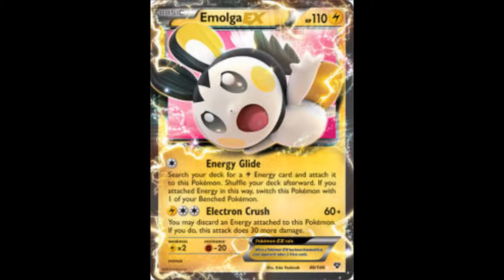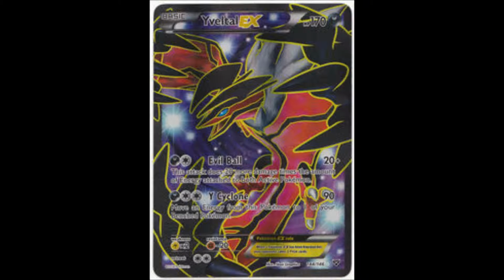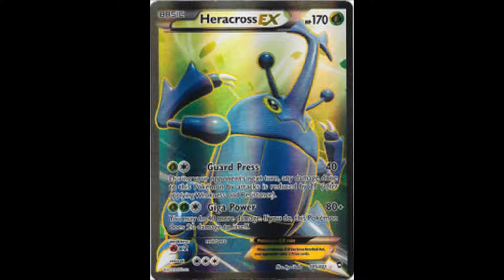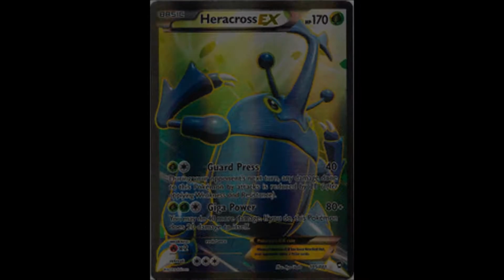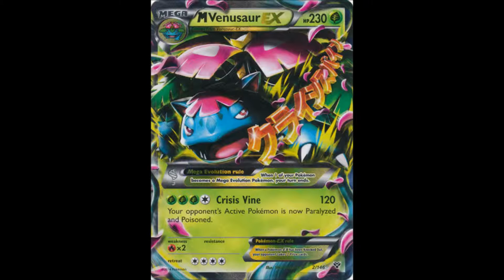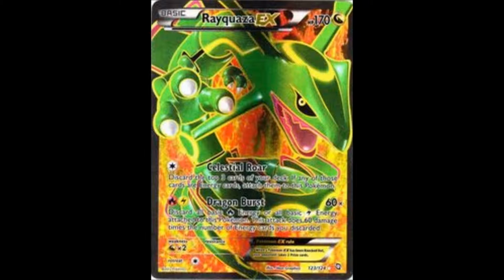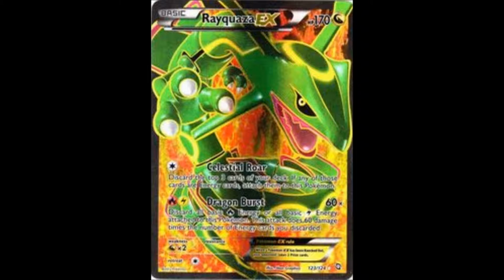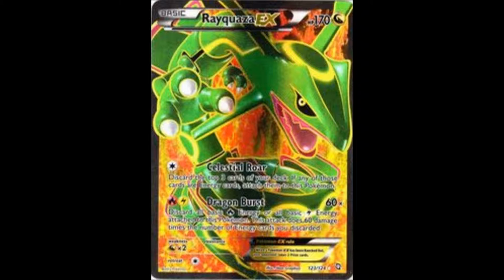Top 5 Favorite Pokemon EX Card